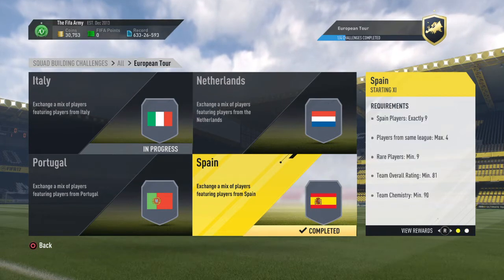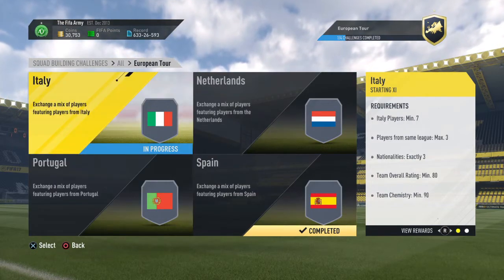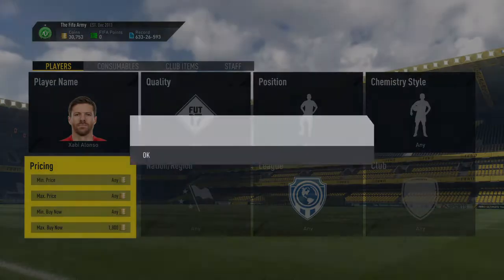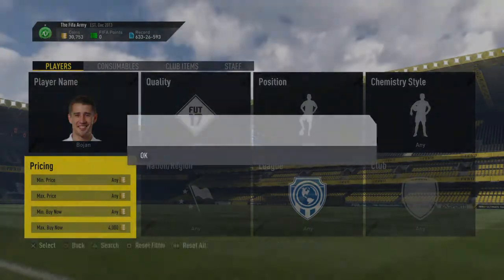SBC EUROPEAN TOUR TRADING METHOD - HOW TO MAKE MILLIONS - FIFA 17 ULTIMATE TEAM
ENSURE YOU WATCH THE WHOLE VIDEO!